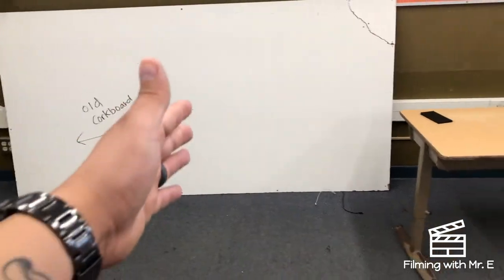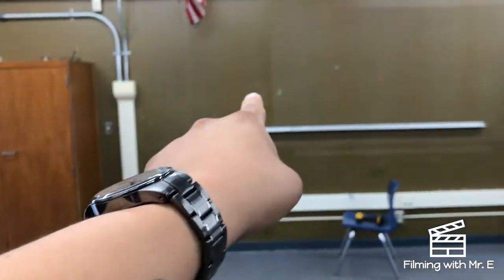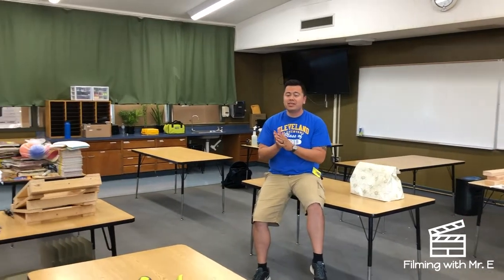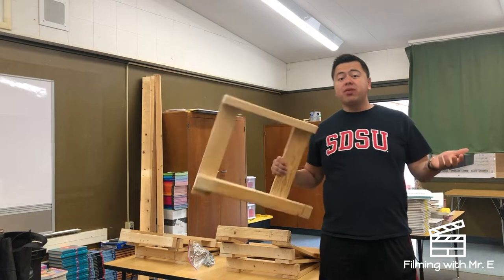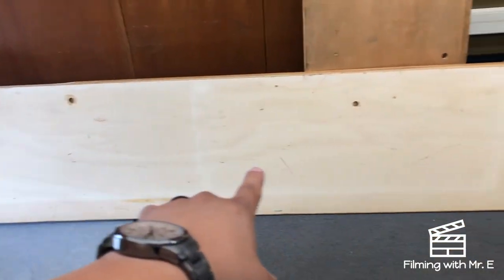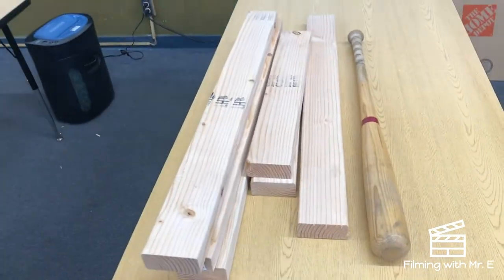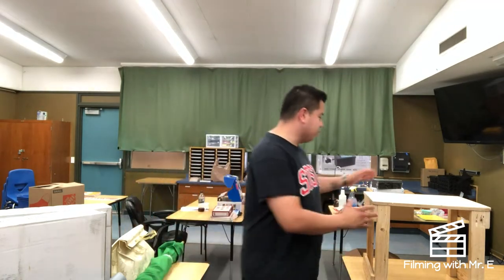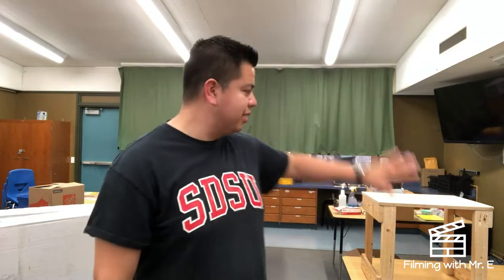Moving Classrooms & DIY Tables!- Vlogs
Join me on this journey as I move classrooms and make high tables for my class!